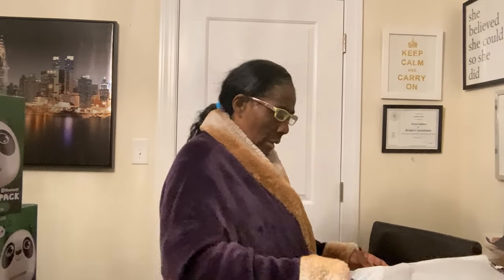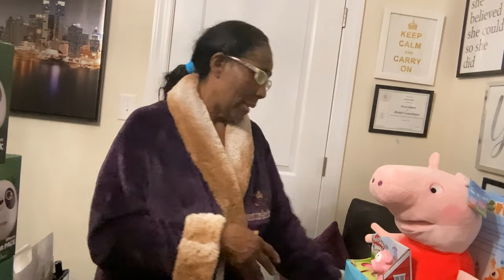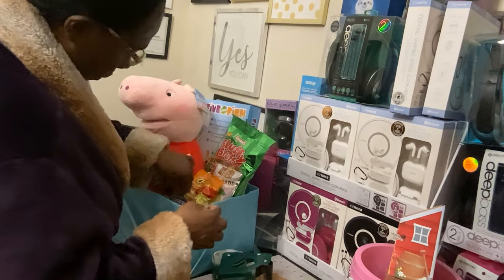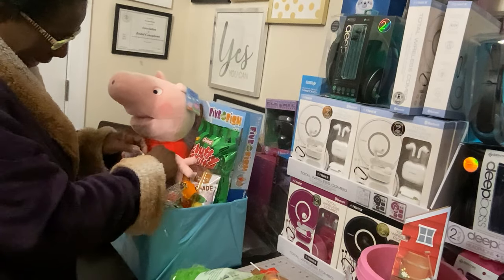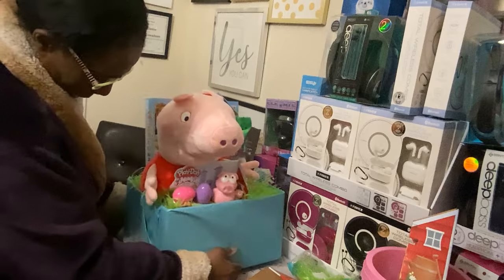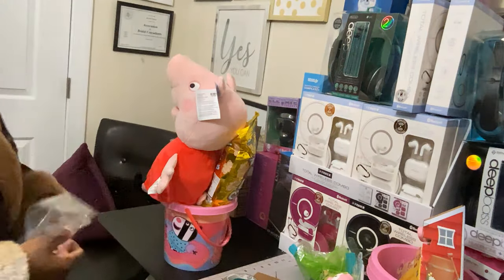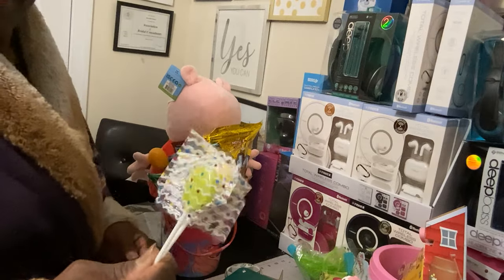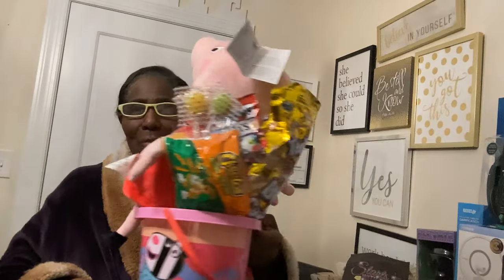A Pig in a basket